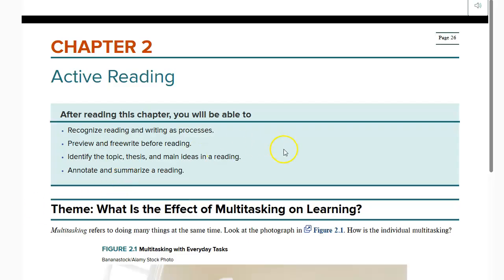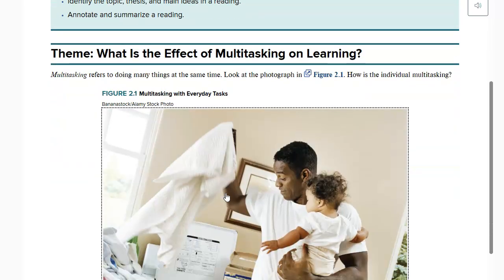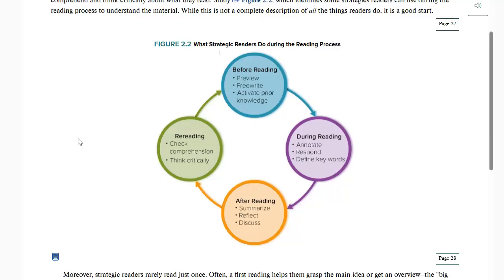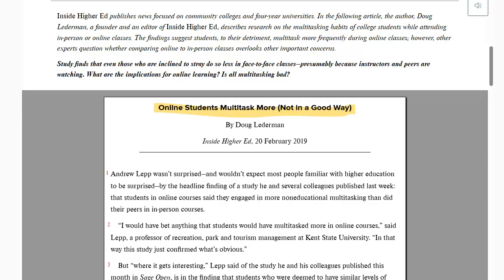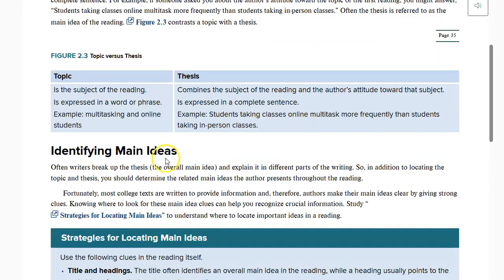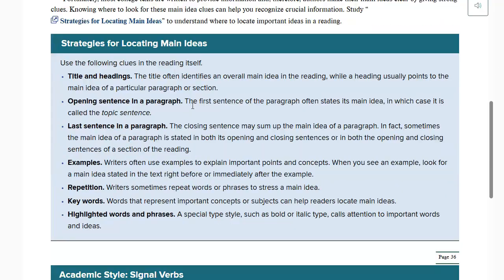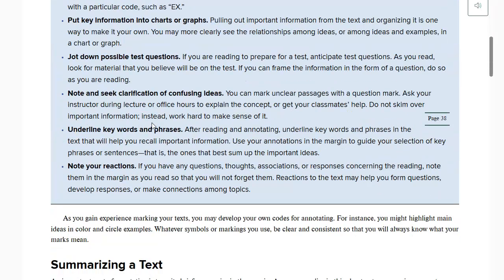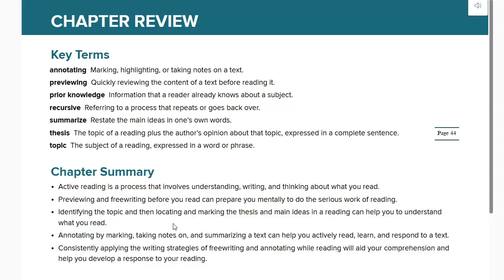Previewing Text Chapter 2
I preview chapter 2 of Writing to Read, Reading to Write, our textbook in ENGL-110